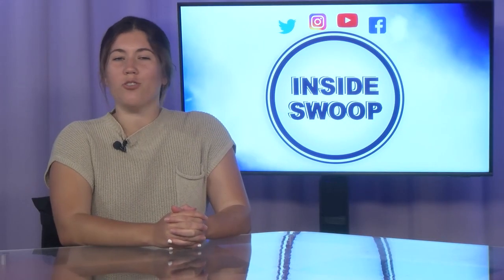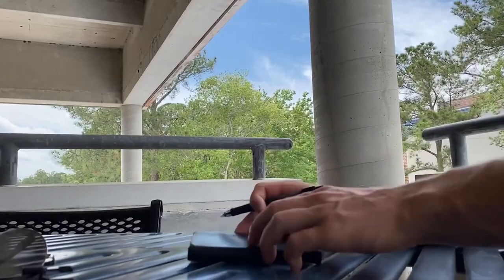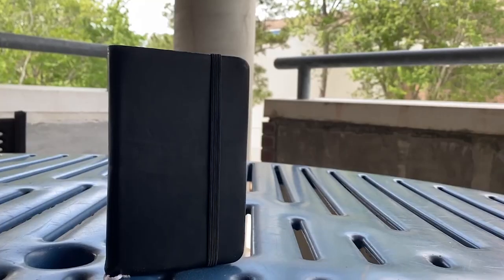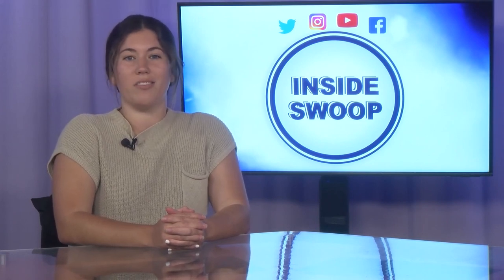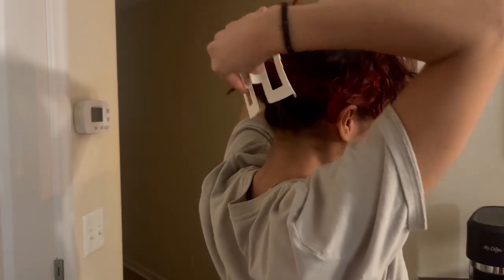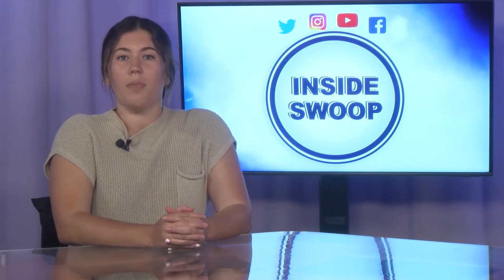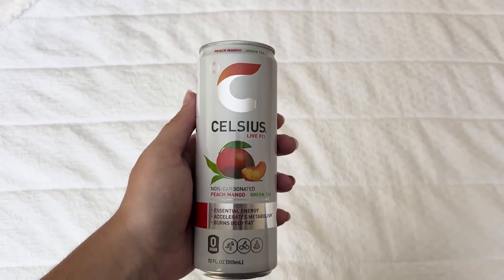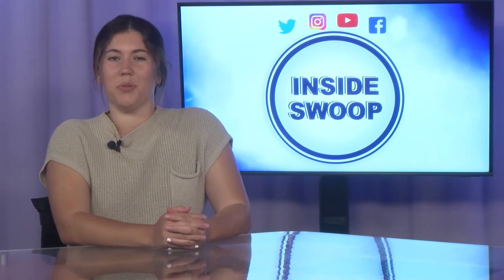Grace Donnellan show 7